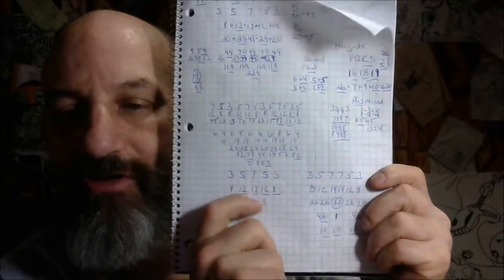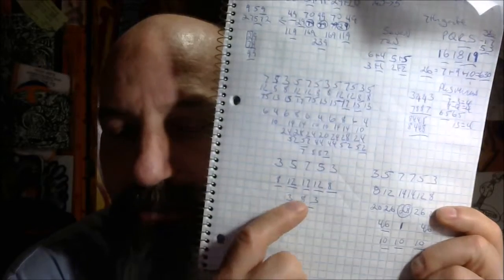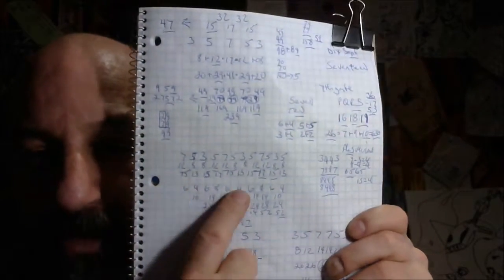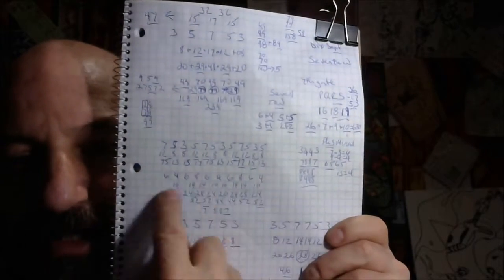AS GOOD AS THEY SMELL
OK BREAK  TIME MY CAPACITOR WANTS TO VEGELATE STILL SO MUCH TO SAY IF I COULD SAY IT QUICKER ITS ALL THE SAME REPEAT UNTIL I UNDERSTAND HOW TO EXPLAIN 6+9 2 THIRDS OR ALL WE ARE PART OF TIME ONE THIRD AND ONE QURTER AS 720 OF 60 25 OF 100 MARS EARTH i MUST DO TOO iF THE STORY STINKS THE mUFFET IS THE oNE cALL bELLE pUANT SHE kNOWS bLACK AND WHITE SWELL